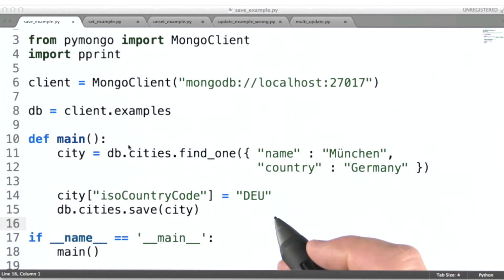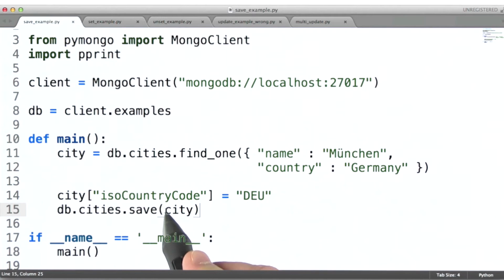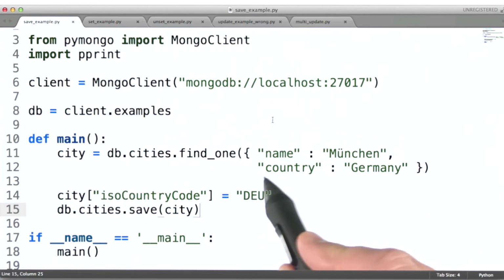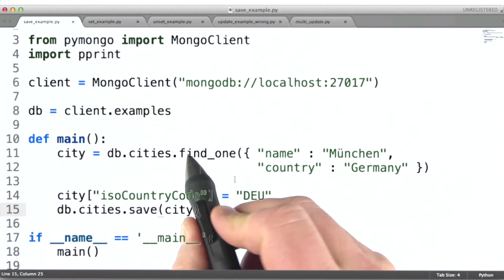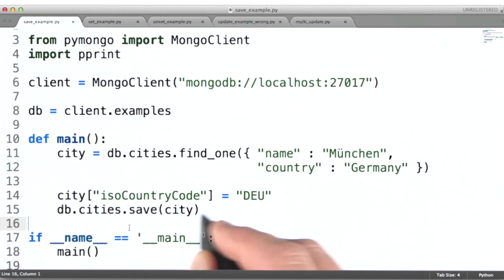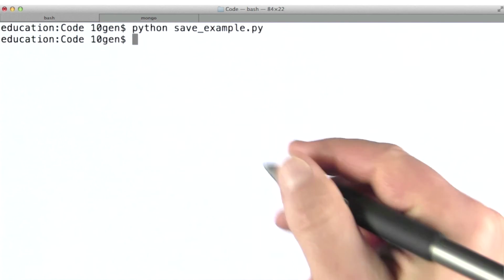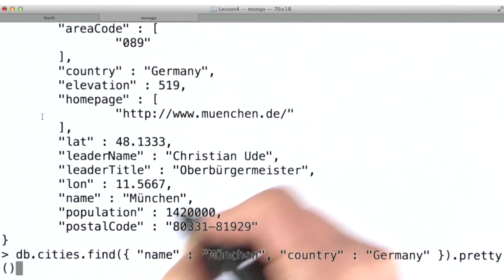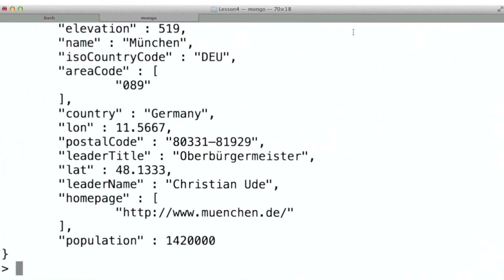Updates - Data Wranging with MongoDB